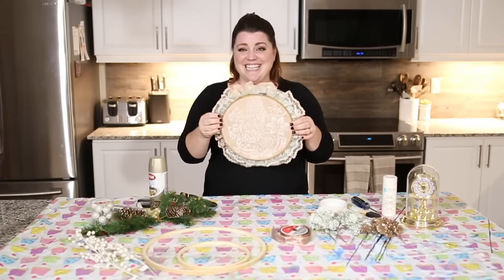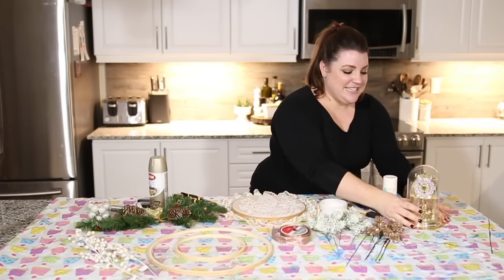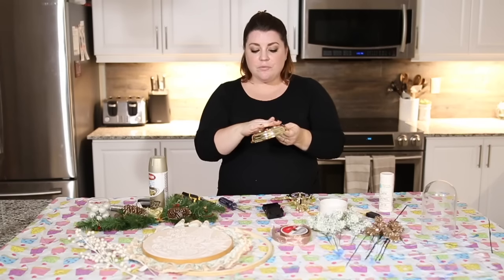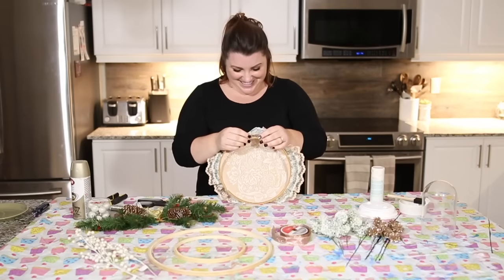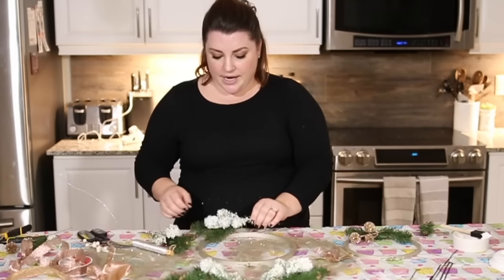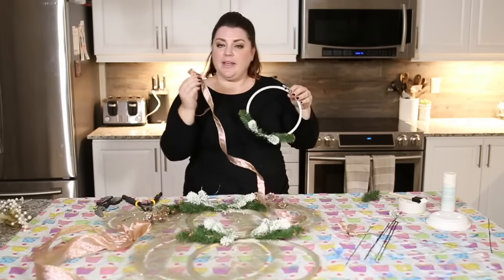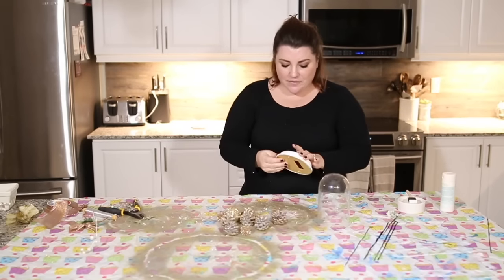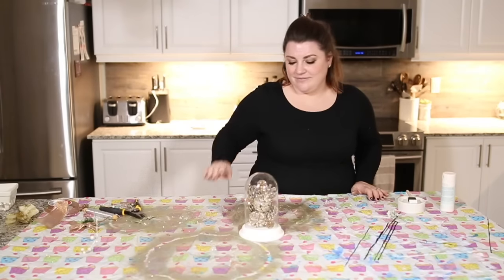$5 Goodwill Thrift Store Christmas Decor Challenge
I am showing you how to take a few simple thrifted decor items and upcycle them into beautiful, high-end Christmas decor pieces. The embroidery hoop wreath is super on-trend this year and for just a few dollars at Goodwill, these statement wreaths can be displayed in your home. The second craft is an old school brass domed clock...we are taking it all apart and making a beautiful, high-end cloche! The are likes the ones you find at Anthropologie!

I am also linking up to @mysocalledhome for her $5 Goodwill Christmas decor challenge for this video!